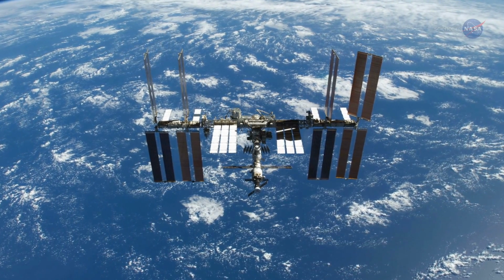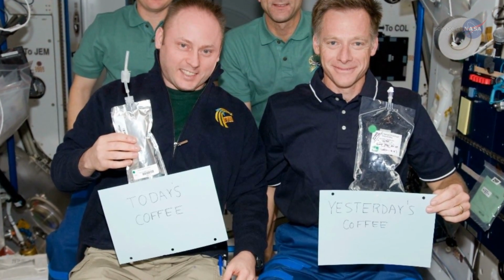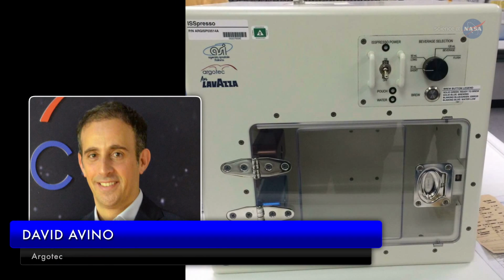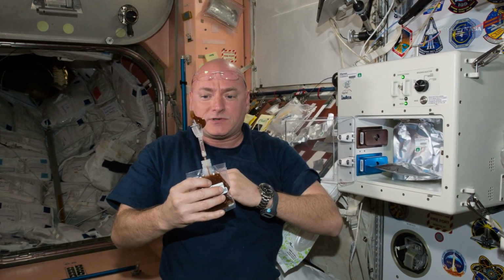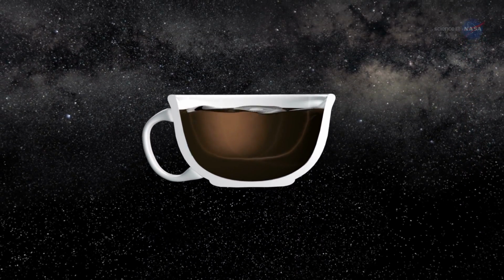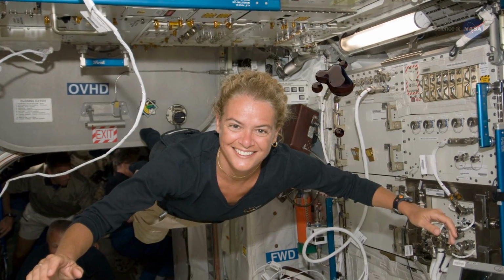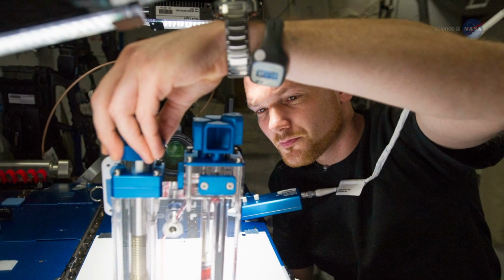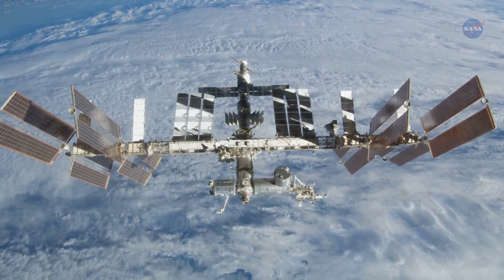How to Drink Coffee in Space – ISSpresso & Zero-G Coffee Cup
ISSpresso is an espresso maker for the International Space Station (ISS) that crew members use to make tea, coffee, broth, or other hot beverages they might enjoy. Zero-G Coffee Cup has a sharp interior corner on one side.  In the microgravity environment of the space station, capillary forces send fluid flowing along the channel right into the lips of the drinker.

Credit:
Science @ NASA
science.nasa.gov